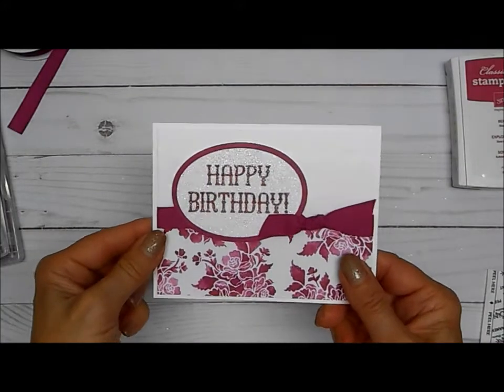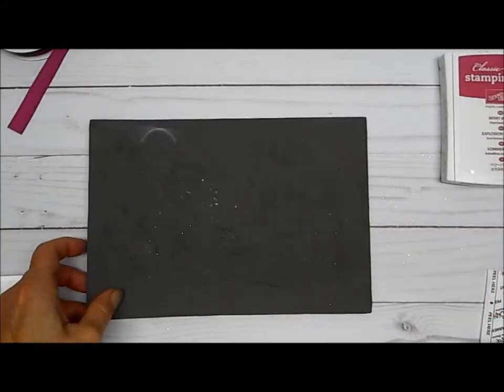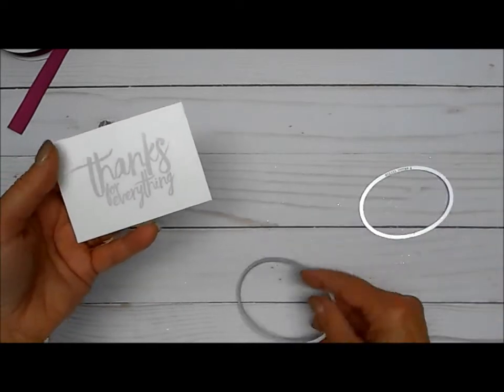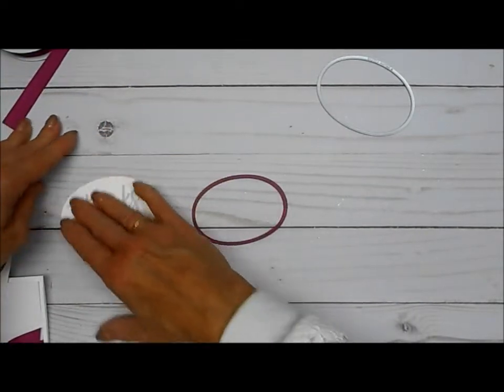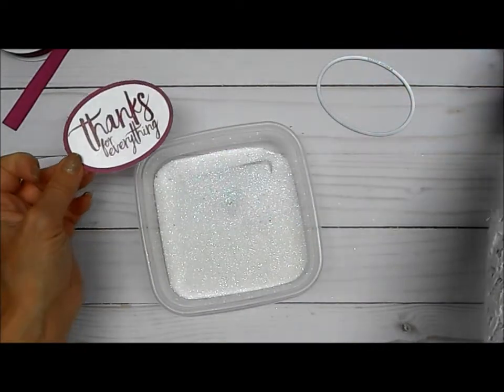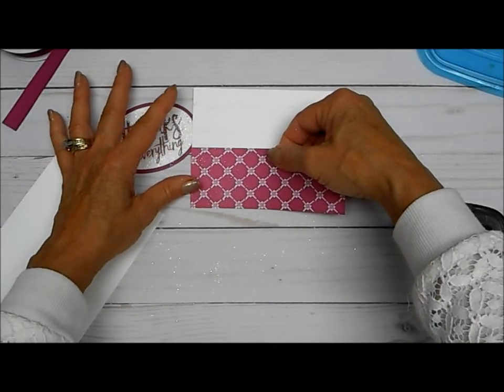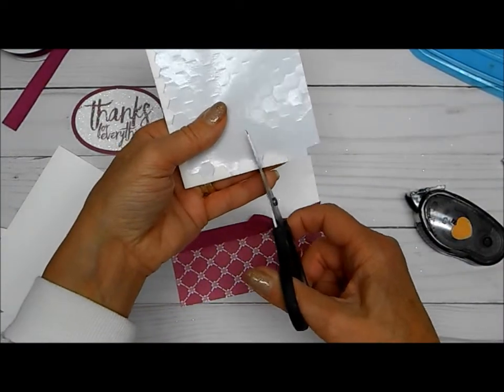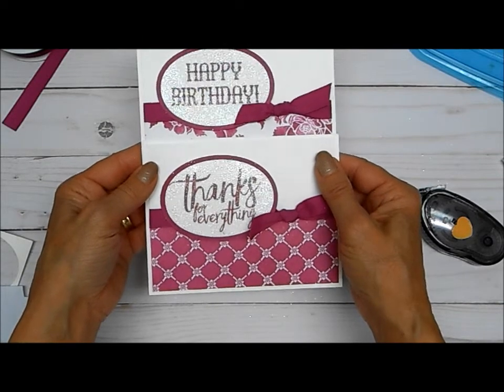Dazzling Sentiments Glitter Technique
Do you love sparkle, but hate the mess of glitter? You're going to love this Dazzling Diamonds Glitter with Self-Adhesive Sheets Technique! Now you can have all the sparkle with little to no mess! Complete details for making this card on my blog .